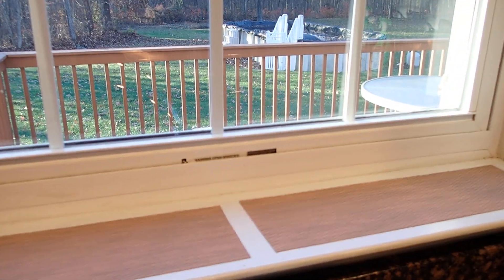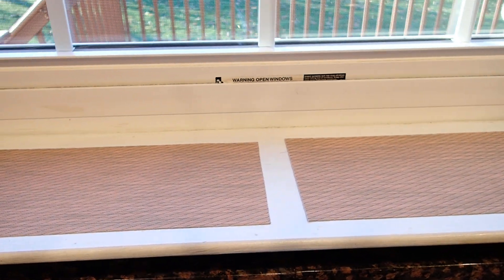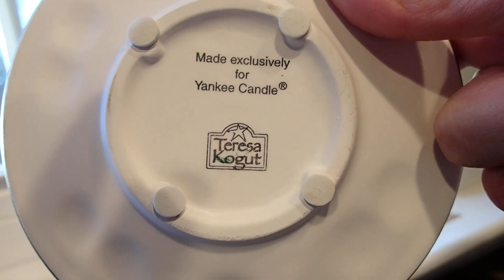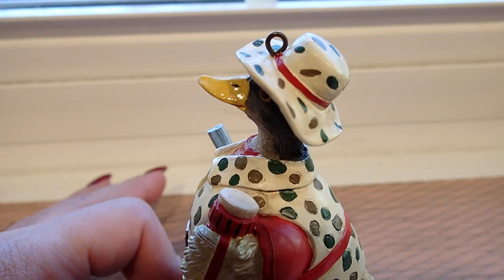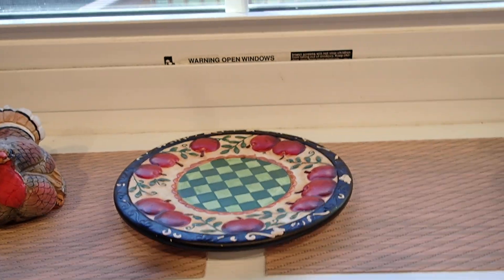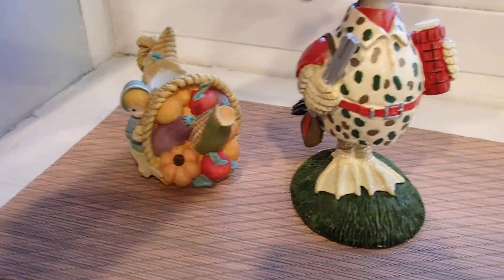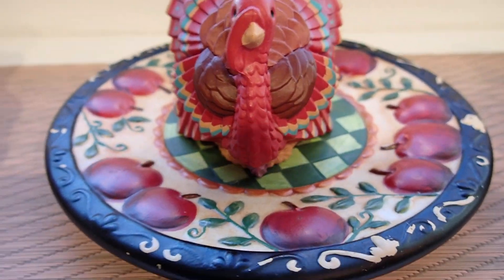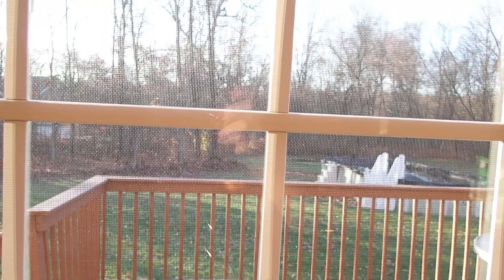THANKSGIVING WINDOW DISPLAY!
Hope you enjoy this video, thankuuuuu for watching!